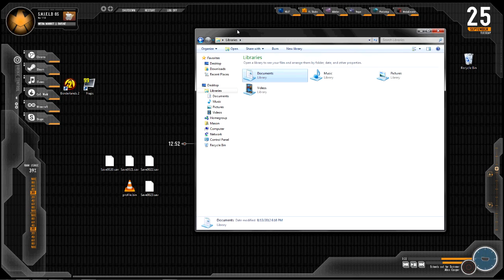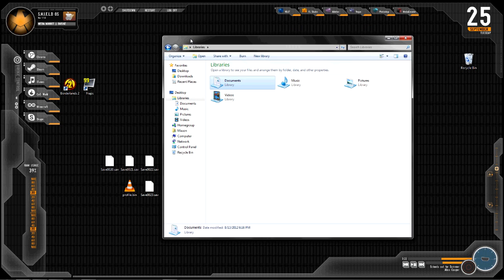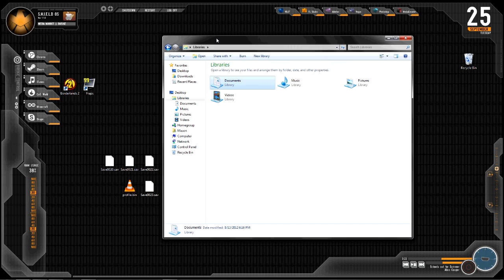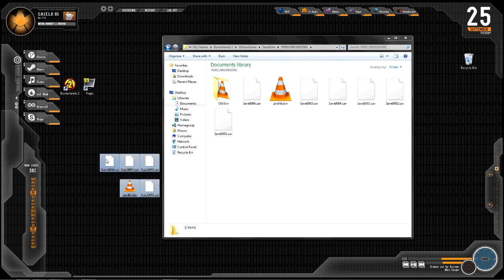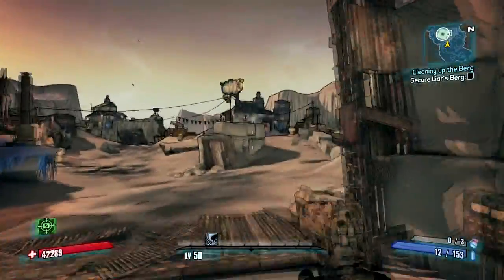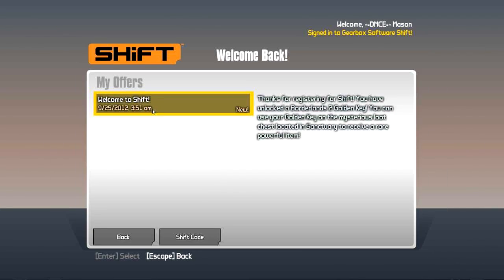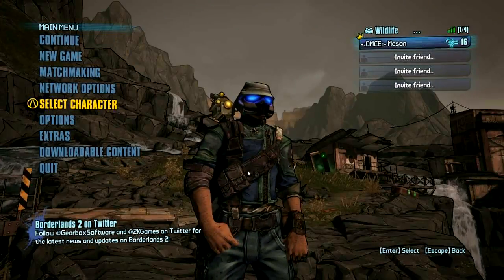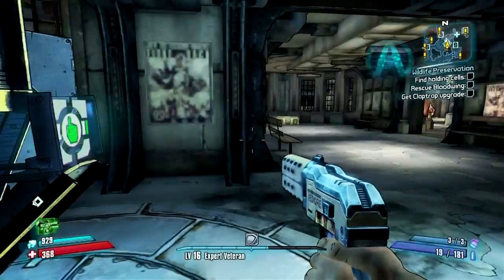How To Mod Borderlands 2 PC Level 50 all skill characters, 200 Chest Keys.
Add me on steam: tza_mason